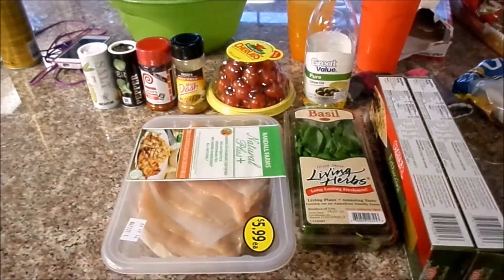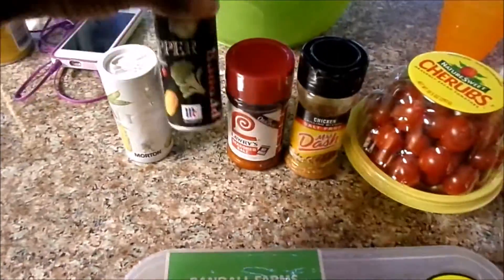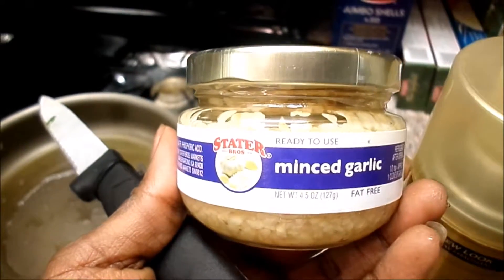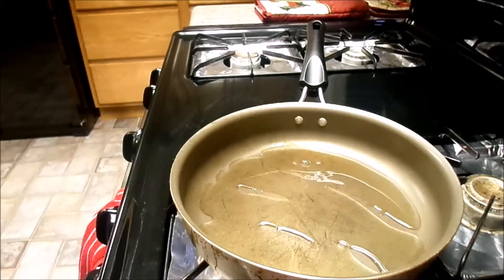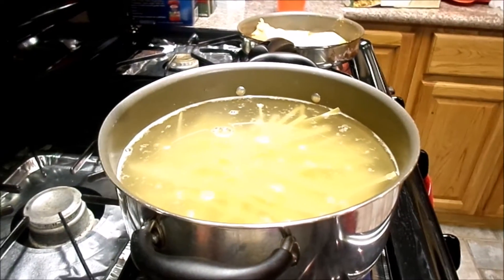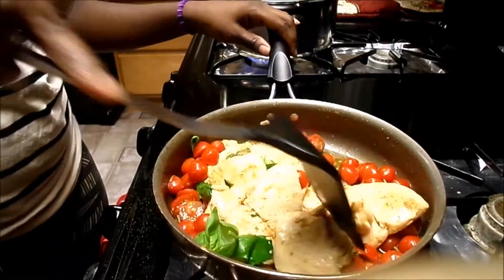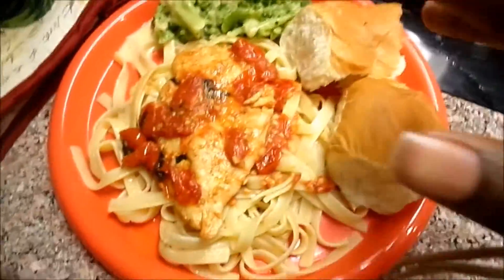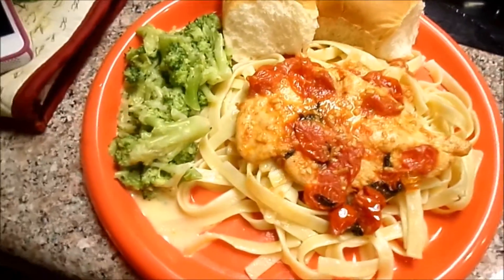Tomato And Basil Chicken Recipe !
Exact Measurements:
Ingredients:

-2 chicken breasts
-kosher salt and black pepper
-2 Tbsp extra virgin olive oil
-2 cups chopped fresh tomatoes
-2 tsp minced fresh garlic
-4 Tbsp cold butter
-1/2 cup fresh basil, chopped
-freshly grated Parmigiano reggiano cheese, for garnish ( I didn't Use Cheese )

THANKS BRITNEY !

New Video's Every Tuesday!

Kik Me: Ohsnapitskierra